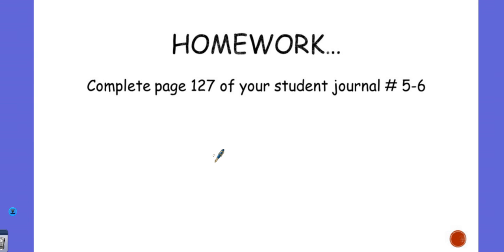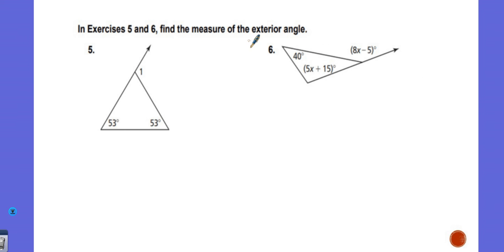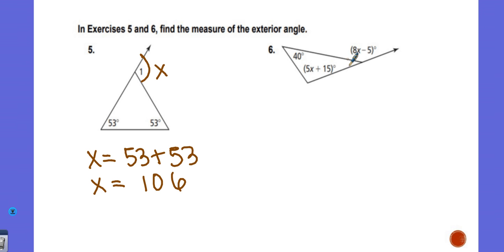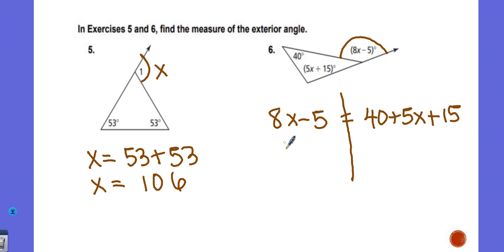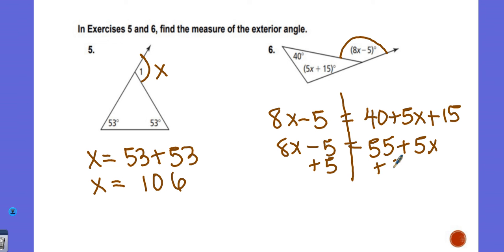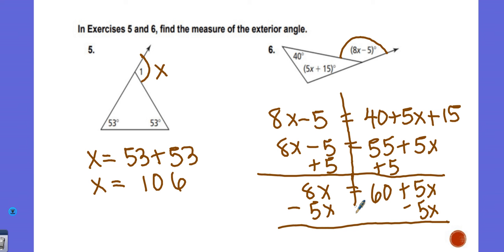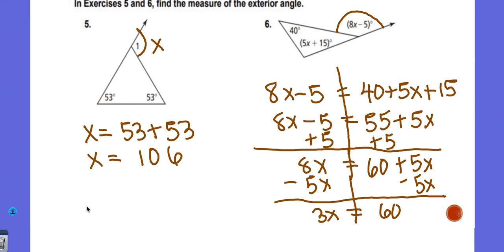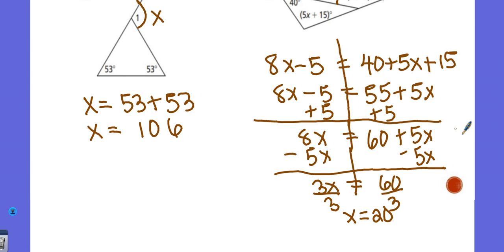Wk of Nov 18 Hw Day 2 Exterior Angles